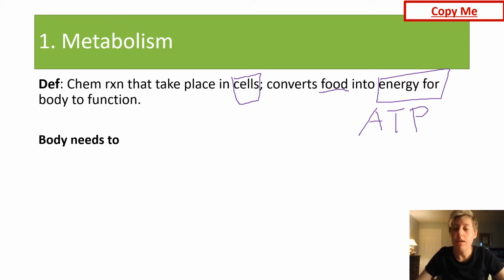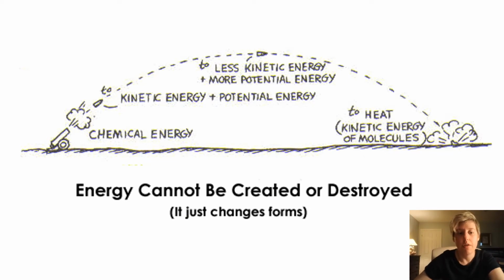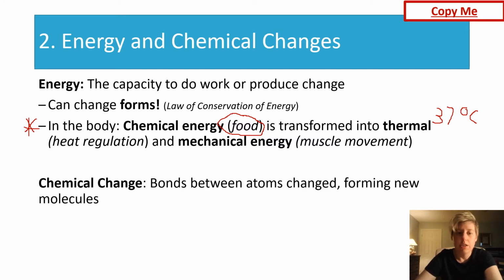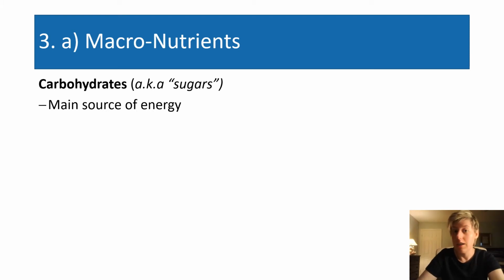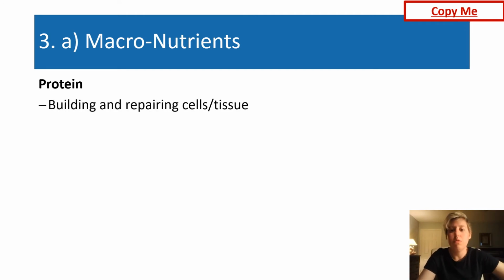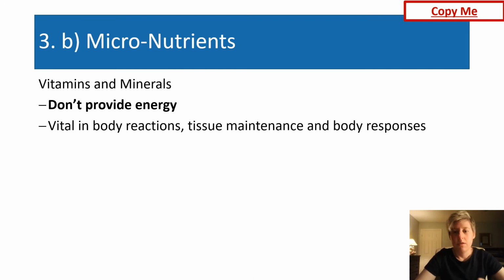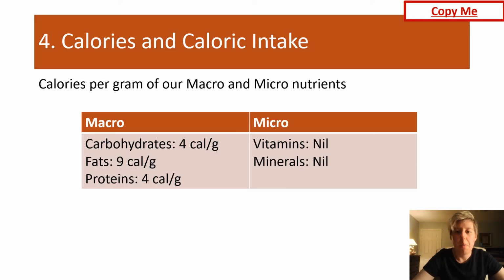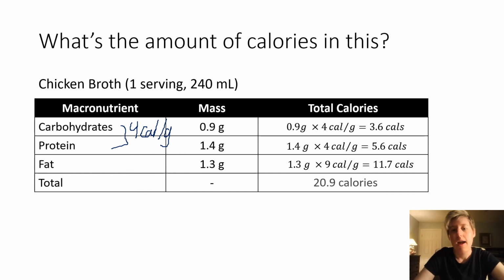Nutrition Part 1 : Introduction to Nutrition and the Digestive System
In this video (first of a series of five), I discuss what nutrition entails, what metabolism is, what a calorie is and what caloric intake means. I also discuss the difference between a macro-nutrient and a micro-nutrient, and what your body does with both.